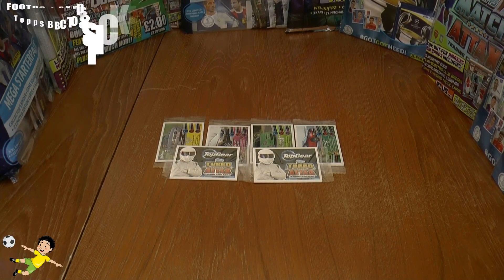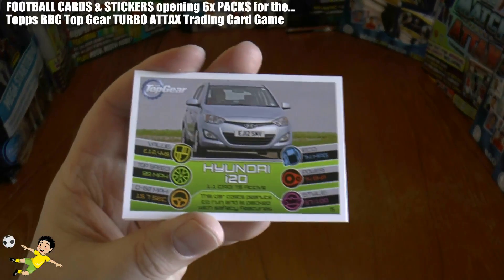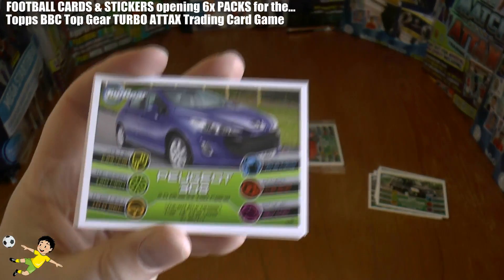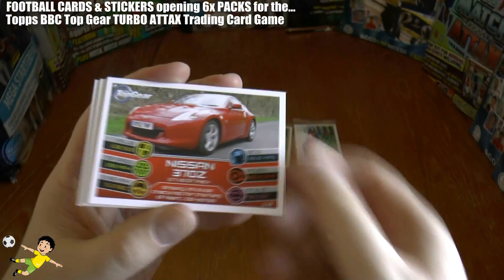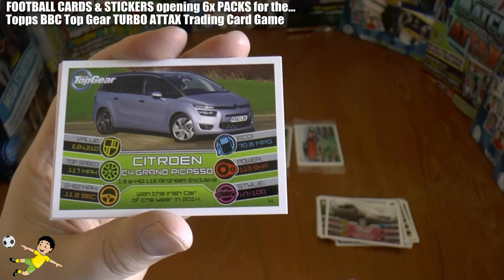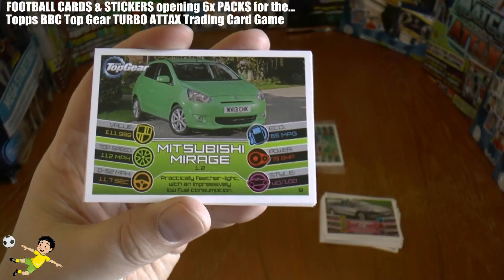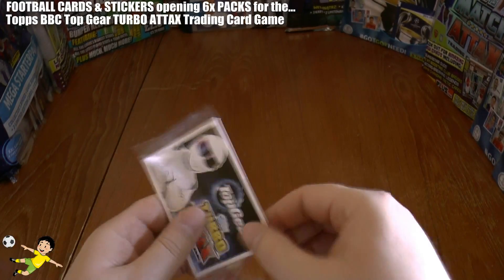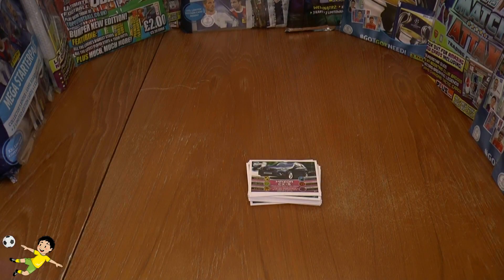topps BBC TOP GEAR TURBO ATTAX Trading Cards ☆ 6x PACKS OPENED ☆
Here we open 6 Packs for the Topps BBC TOP GEAR TURBO ATTAX TRADING CARD GAME...enjoy!!!